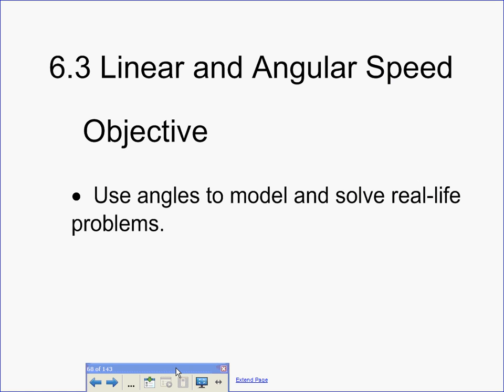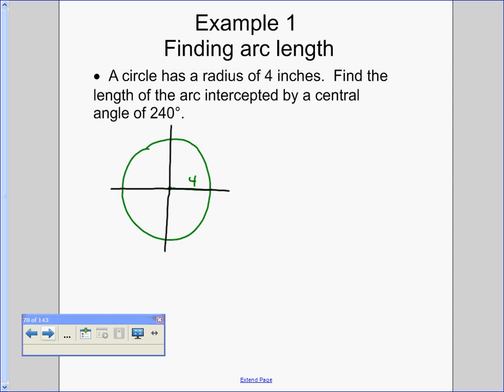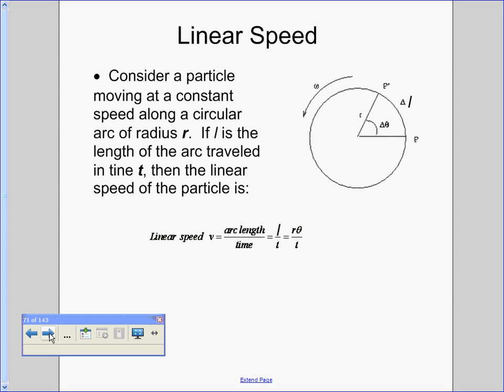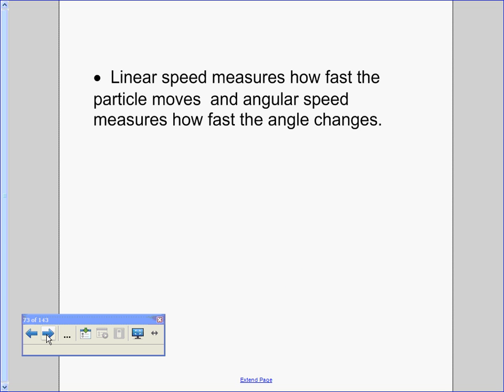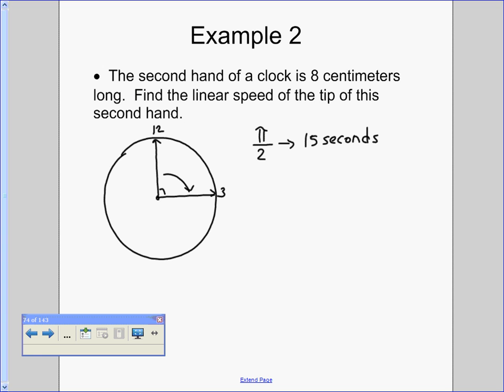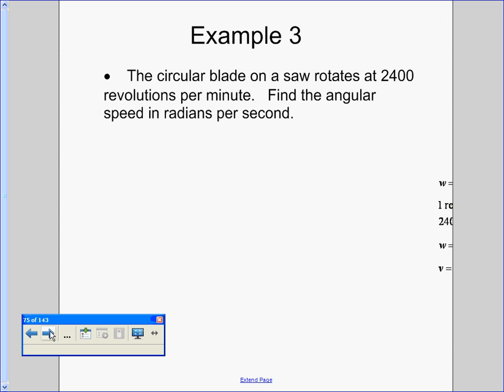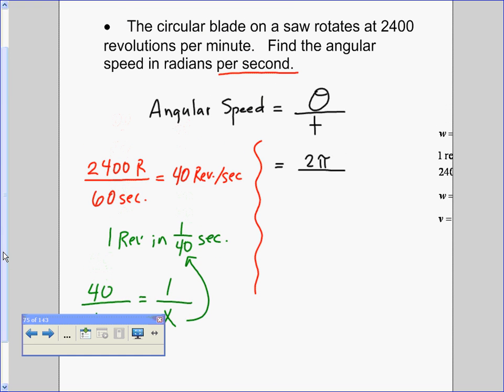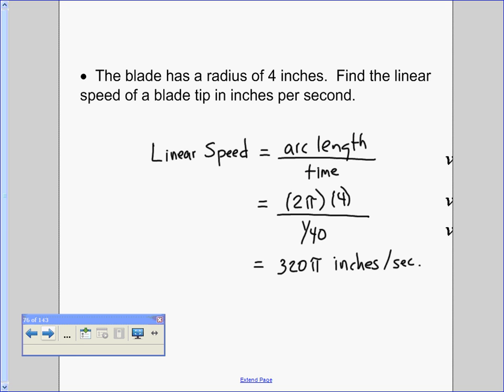6 3 Radian and Degree Measure Part3